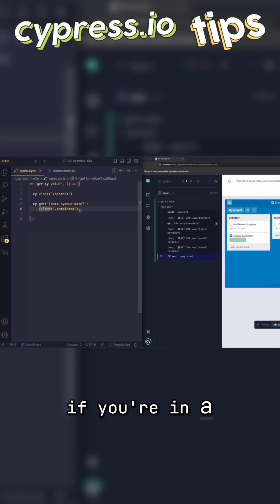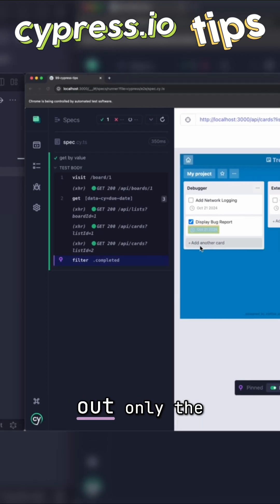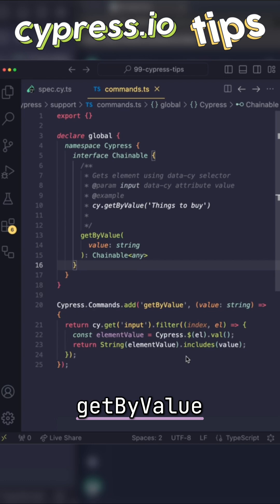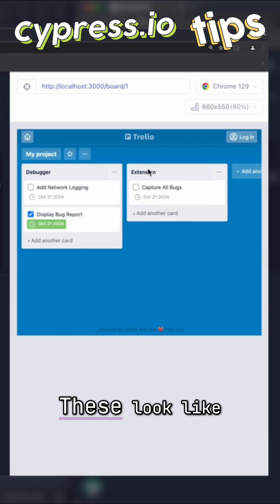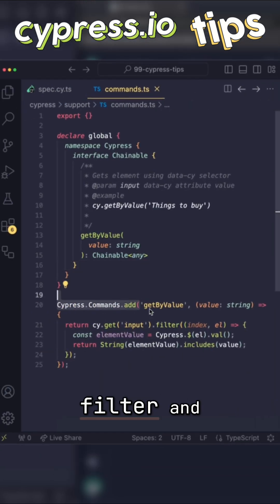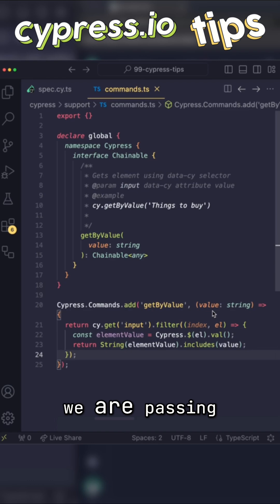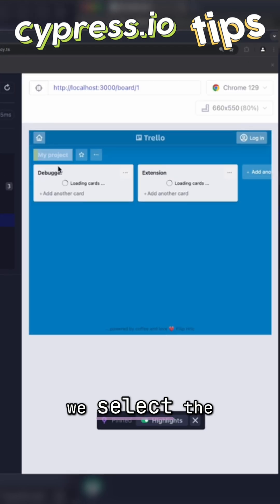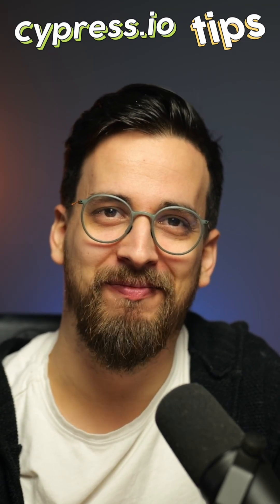Filter Function Mastery: Select & Manipulate Elements!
🎉 Discover how the filter function can select elements using input values. See how to create a custom command, getByValue, extracting all element values and returning those matching the passed value. Learn how this makes selecting elements easy.